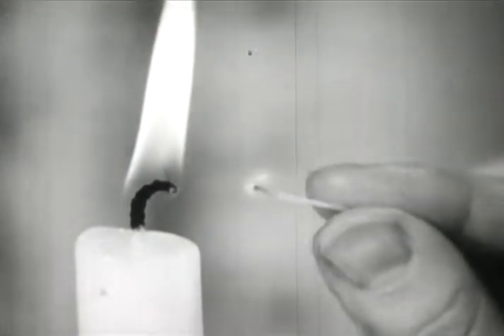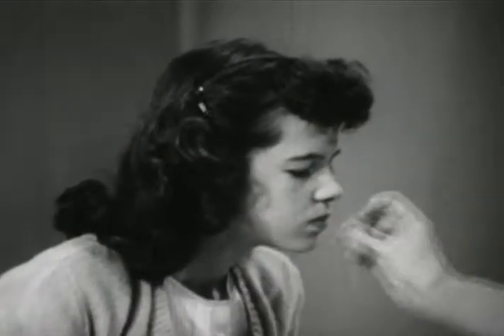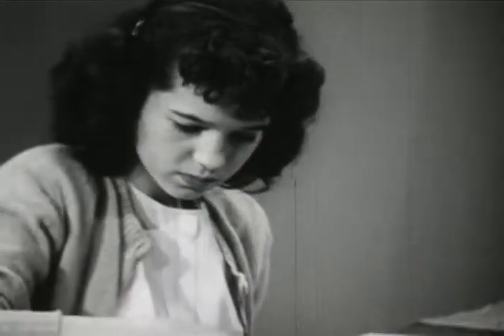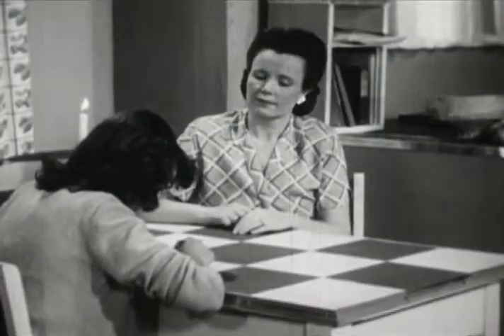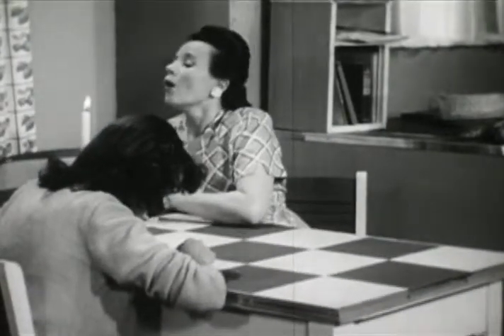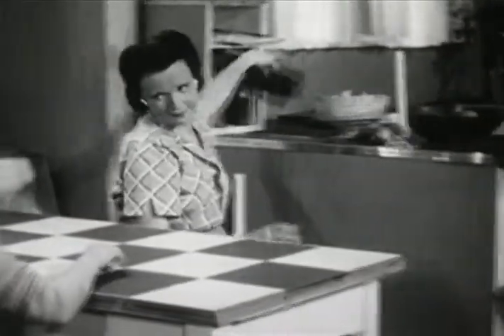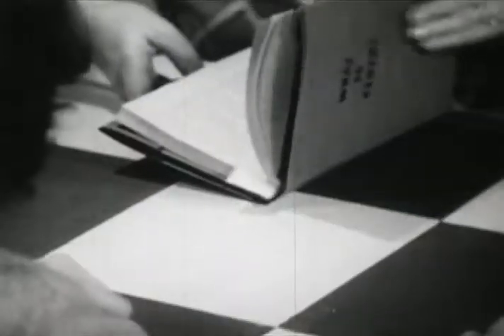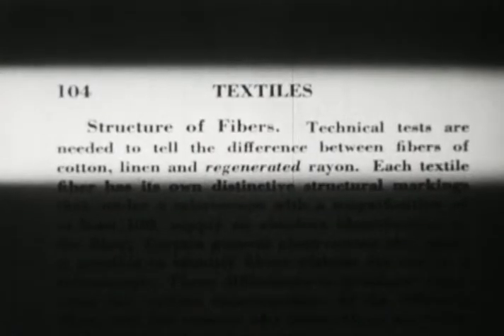What Is Cloth? (1948)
A mother teaches her daughter about the practical facts about fibers, yarns, and weaves.